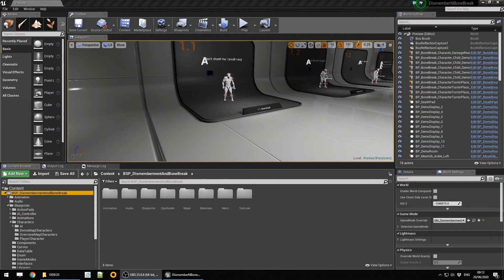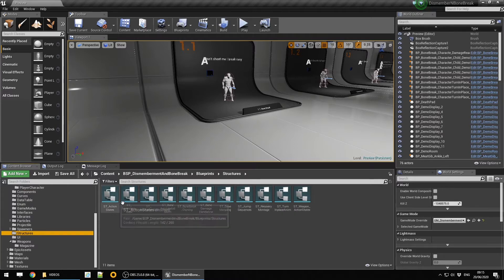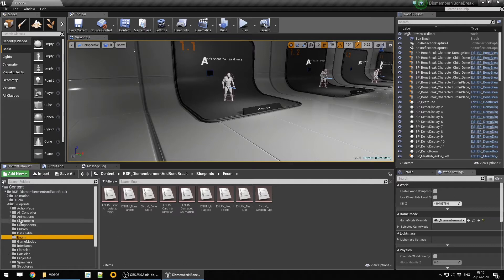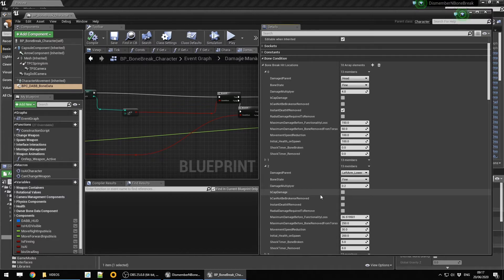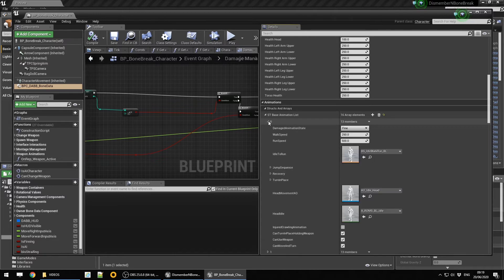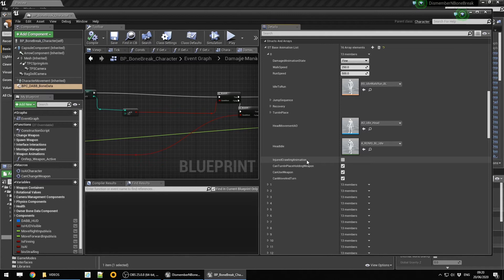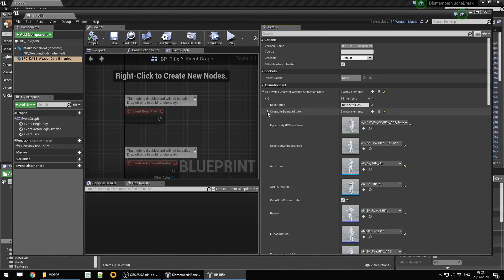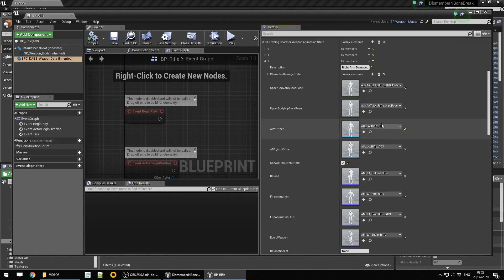UE4 - Dismemberment and bone break - Understand the components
This is a guide to understanding the component based animations